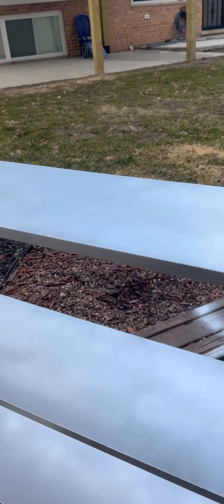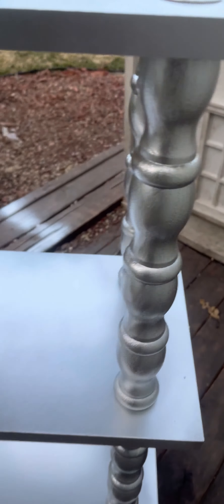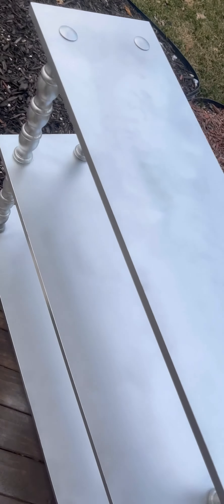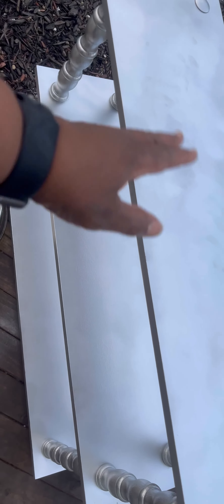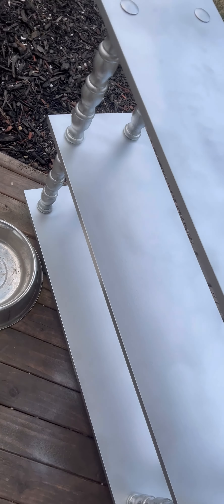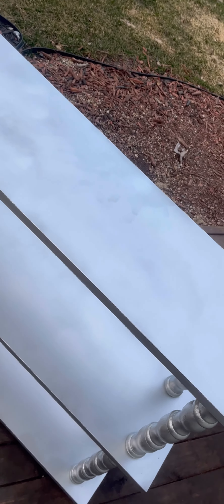Repurposing A Shoe Cart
Let’s Use some Metallic Silver spray paint to make a piece of Furniture look new😃